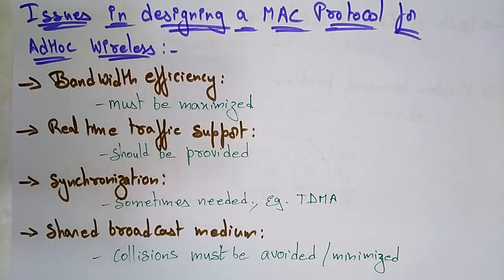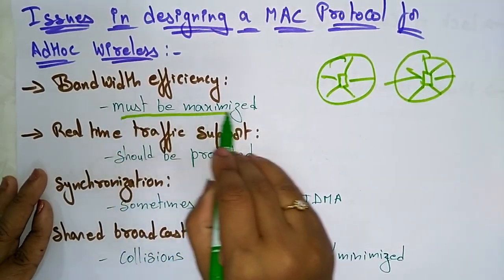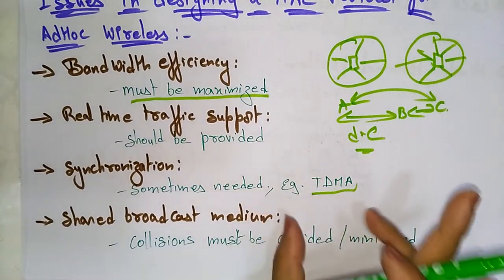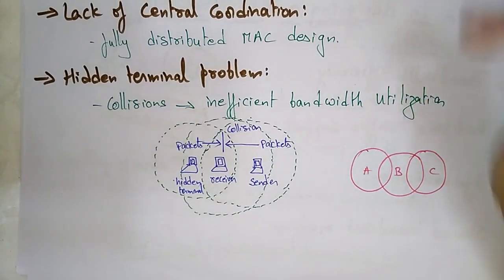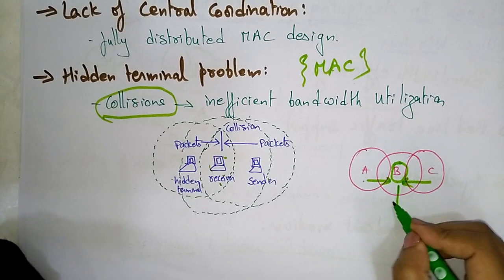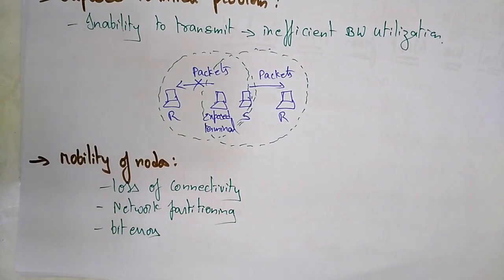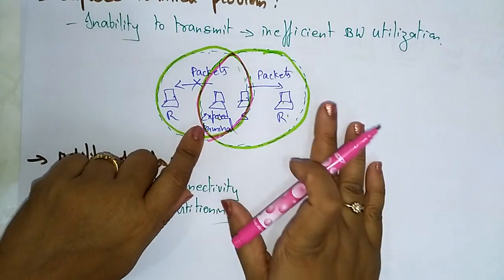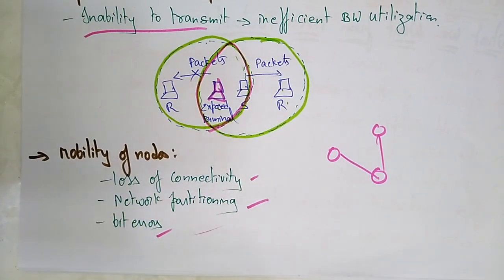Issues in Mac protocol lec6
Issues in Mac protocol